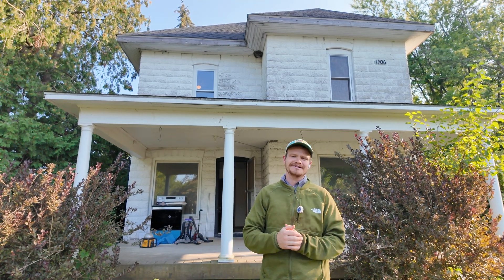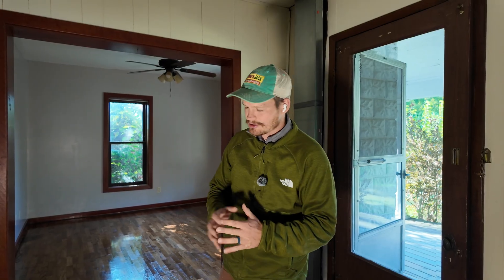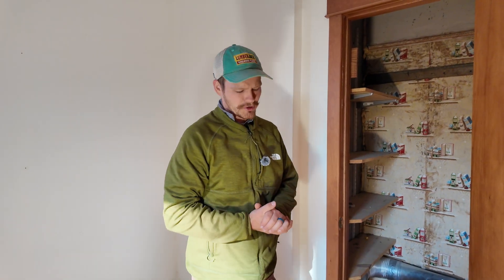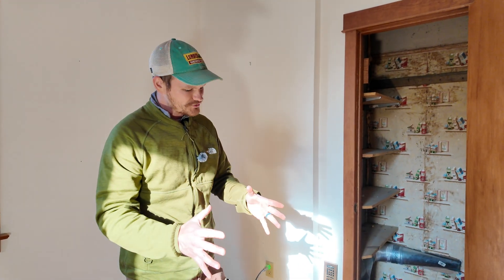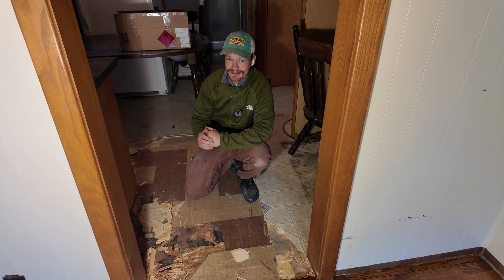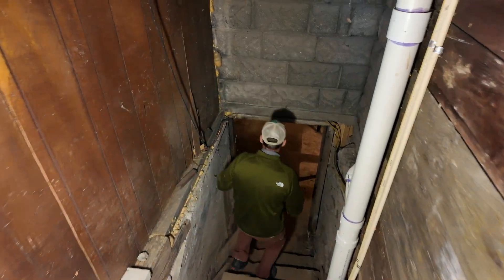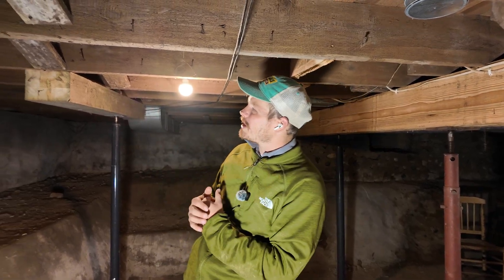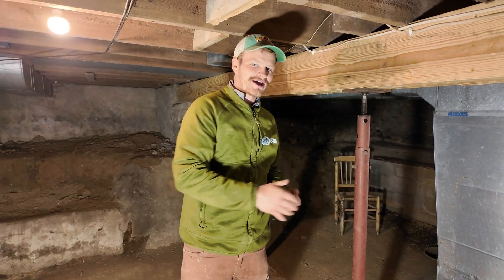The Hidden Health Risks in Old Homes (What Renovators Miss)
Old homes can be beautiful, well-built, and full of character—but they often come with serious hidden health risks. In this video, I walk through a 1906 farmhouse and show you the real issues that commonly exist inside older homes.

We cover problems like poor indoor air quality, moisture intrusion, mold risk, outdated materials, and toxic building products that were widely used long before modern health standards existed. These issues affect both the people living in old homes and those renovating them.

Renovating an old house can be incredibly rewarding, but only if you fully understand the health risks, building science, and true costs involved in doing it right. This video is meant to help homeowners and renovators avoid turning a historic home into a sick building.

Topics include air quality, mold, moisture, and common toxic materials found in older homes—and what to think about before remodeling.

If you’re researching old home renovation, mold in old houses, indoor air quality, or healthy home remodeling, this video breaks down what really matters.